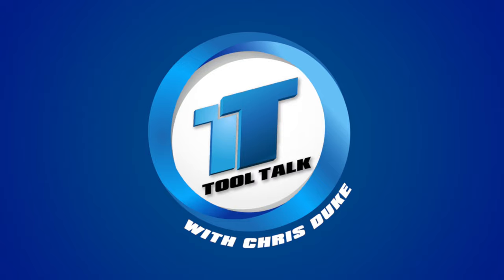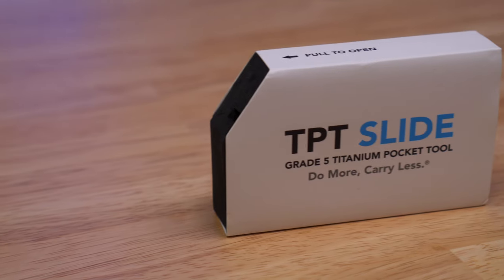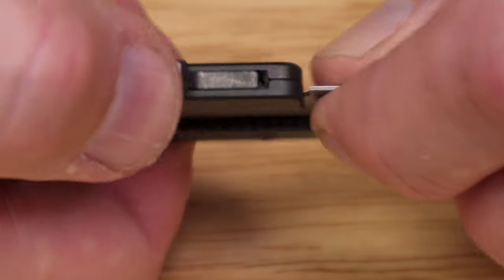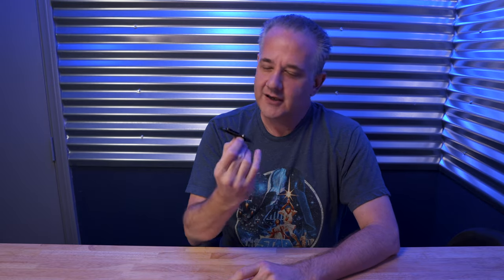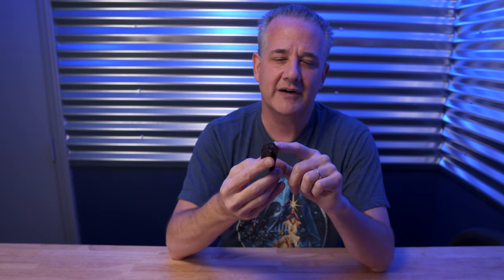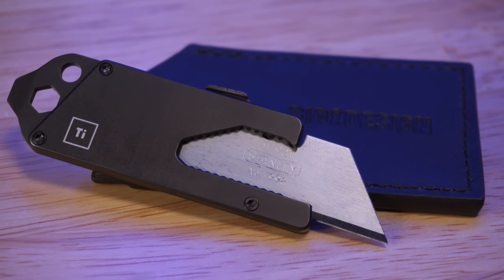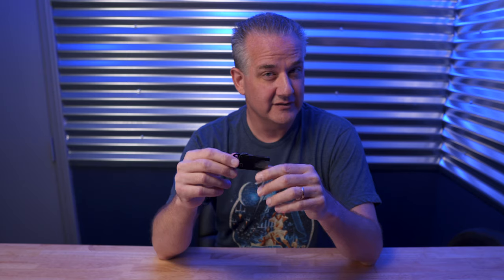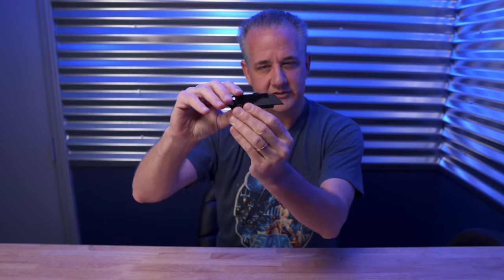🔪 The BEST Minimalist Titanium Pocket Utility Knife (TPT Slide Review)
This is my year+ re-review of the TPT Slide titanium pocket utility knife tool, and it shows almost no signs of use! Learn about the features and my honest review of my hands-down favorite knife I use every day… the good and the bad.